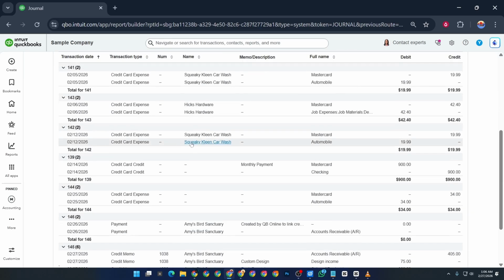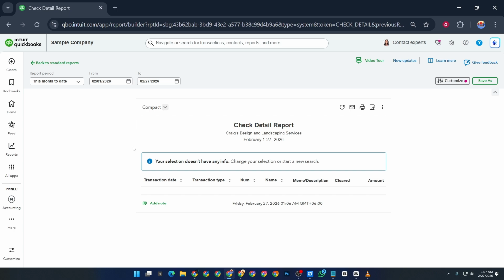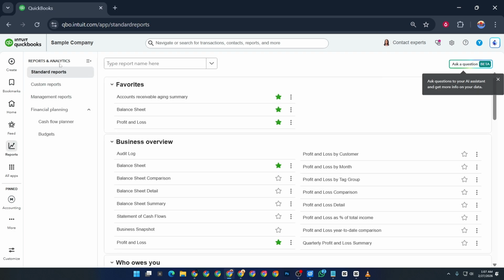QuickBooks Journal Entry vs Expense – What Is the Difference? (Full Guide) – (2026) Step-by-Step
Learn the difference between a Journal Entry and an Expense in QuickBooks and understand when to use each for accurate bookkeeping. This full guide explains how journal entries are used for manual adjustments, accruals, and complex accounting transactions, while expenses are used to record everyday business spending. Discover how each affects your financial reports, accounts, and tax records so you can manage your books correctly and confidently in 2026.